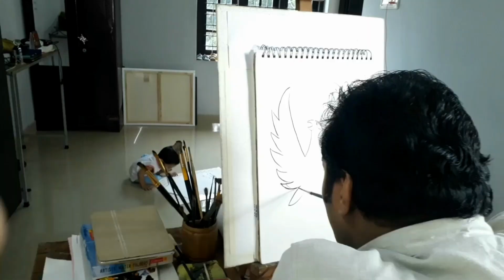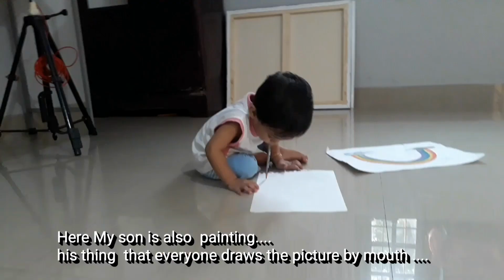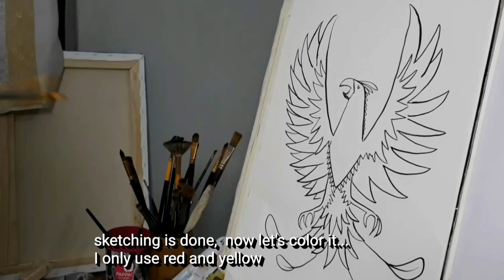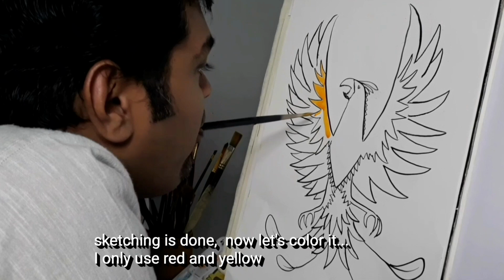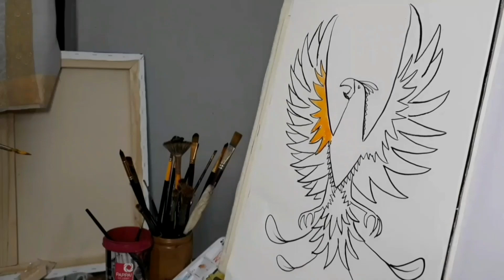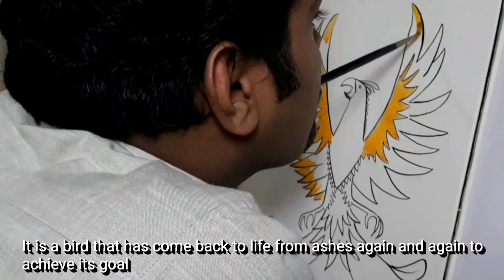How to draw and paint | phoenix bird | Mouth painting artist | JESFER P | VDMFK | MFPA | VIDEO TUTOR